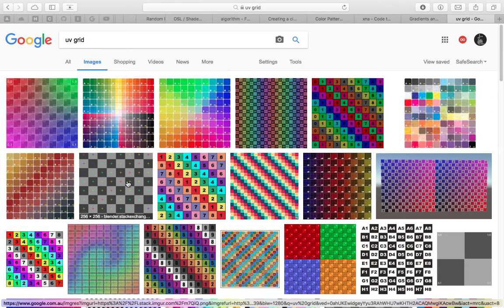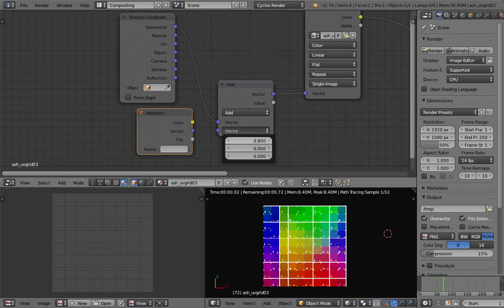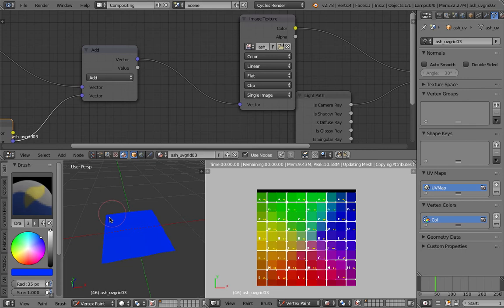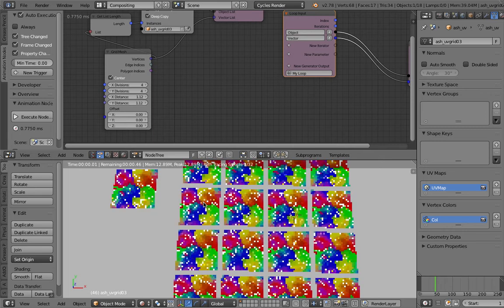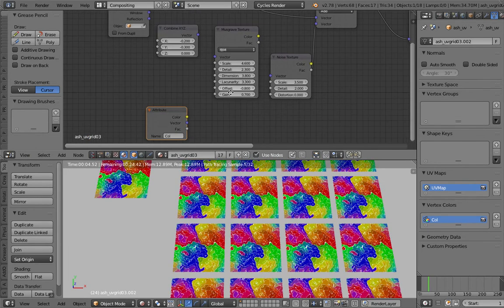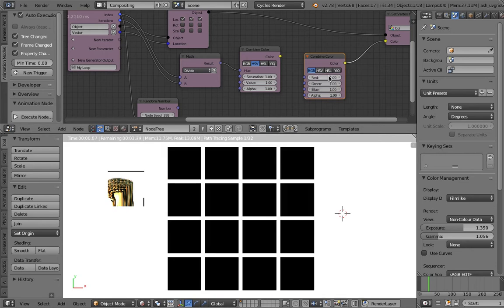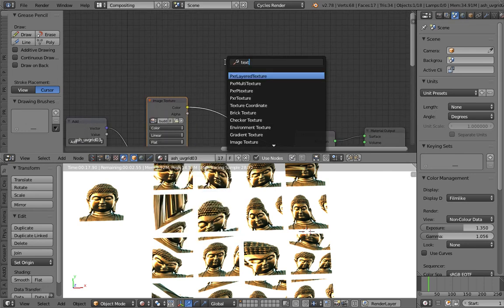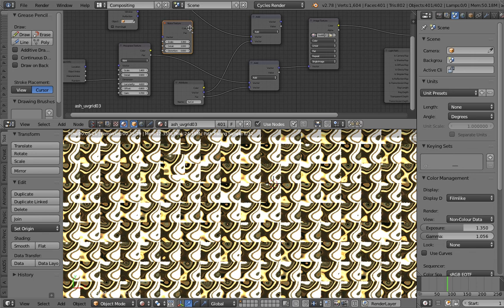BLENDERSUSHI / ANSV Cycles UV Displacement (LIVENODING299)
In this episode, I am doing an exploration of UV mapping and distortion using Blender built in Cycles Nodes, Animation Nodes and Sverchok Add-On.

This is one area that somewhat I have obsession with. How is it possible to distort and filter an image using numbers? Apparently pushing the UV around using Vector is one of them.

I was actually very surprised to find out that Procedural Texture nodes in Blender Cycles can pipe down its numbers to the VECTOR of Image UV. This is super interesting endless fun.

How about our own values? Well, you can probably generate your random values using OSL Open Shading Language.

Luckily Cycles has Attribute nodes that can take ANY value from outside via its RGB Color node.

Procedural Textures and Shader design is definitely something that I wanted to know and become an expert, one day.

Hopefully this one is interesting and useful. Enjoy!